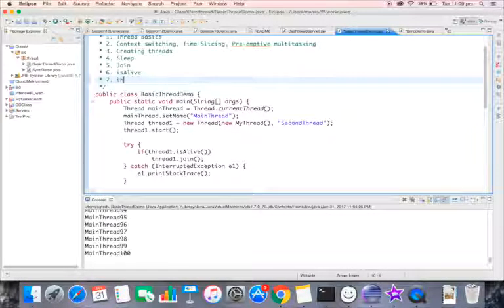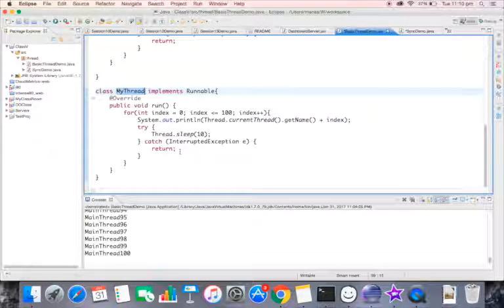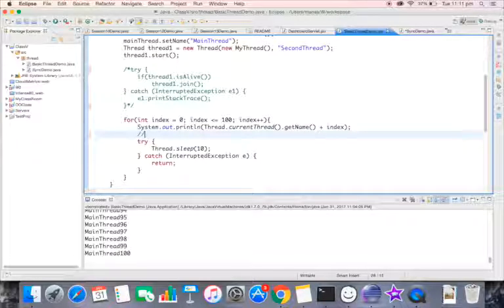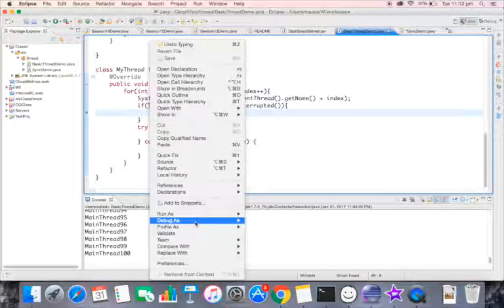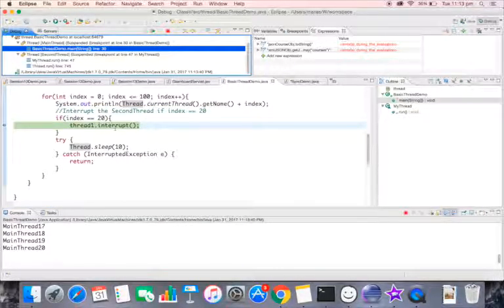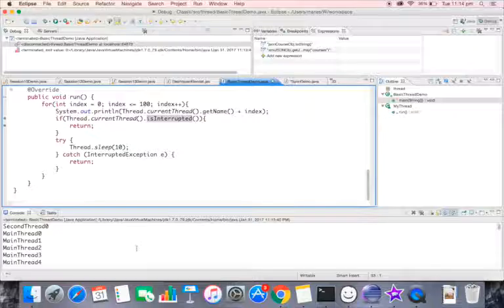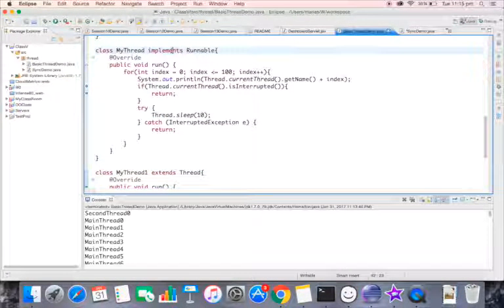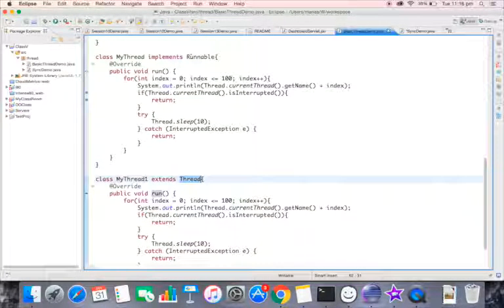Multithreading 3 - Interruption